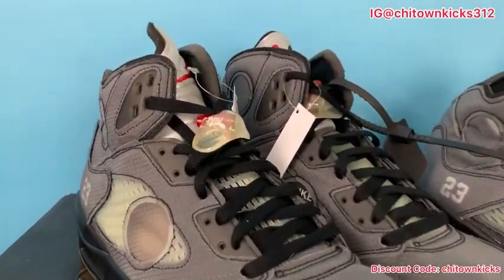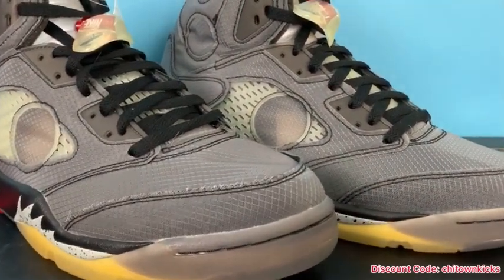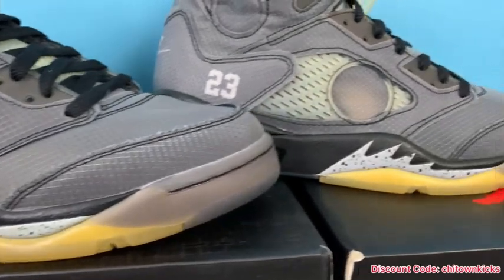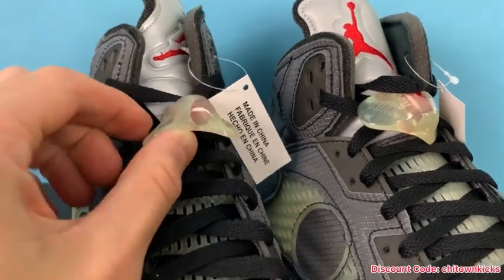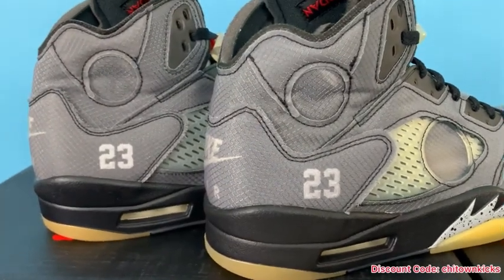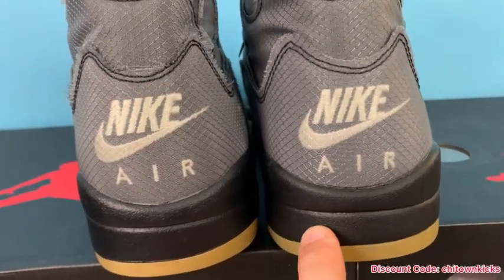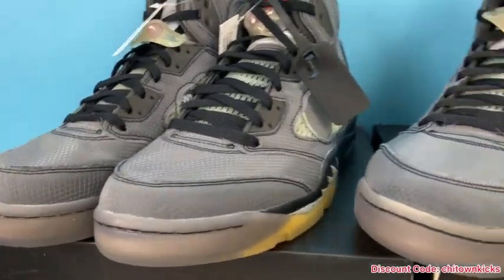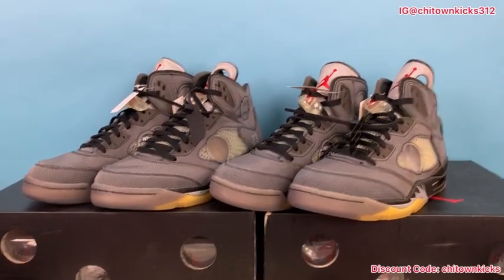Real vs Fake - Air Jordan 5 Off-White Muslin - KICKWHO GODKILLER